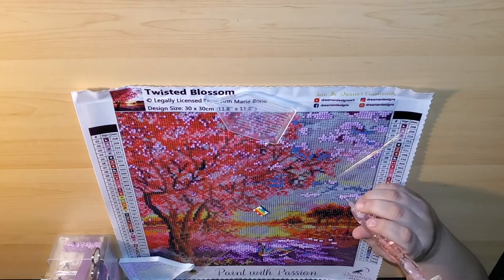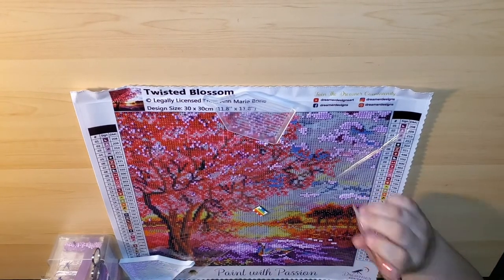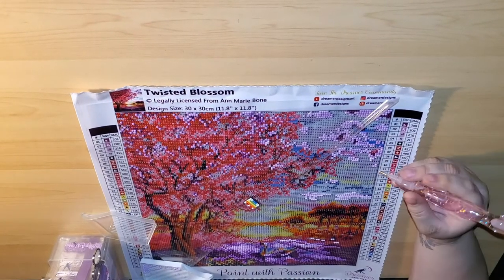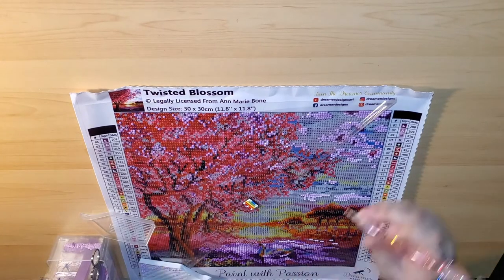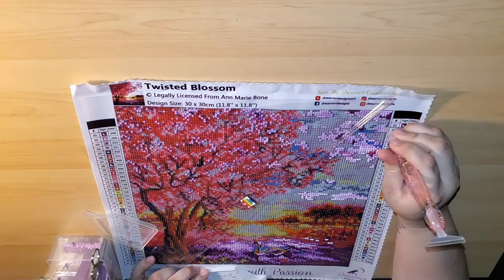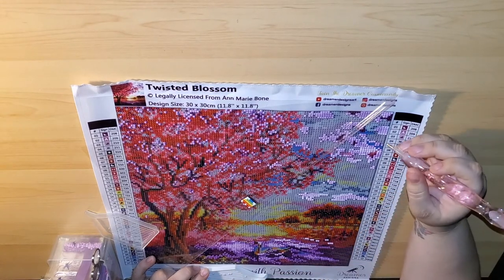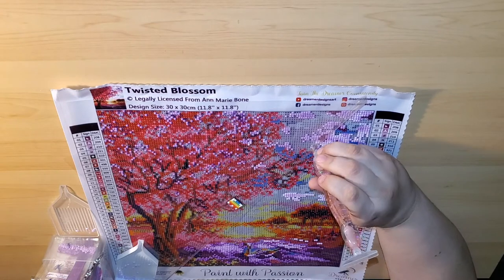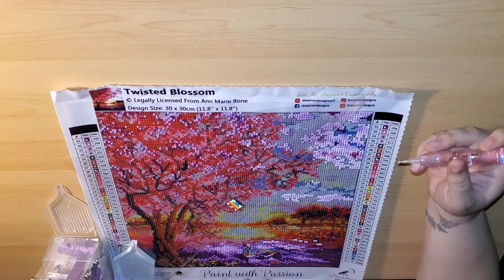Color Your World With Diamond Painting Along With Me 09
Color your World With Diamond Painting Along With Me. In today's episode you will get an update about the move and the goings on in my life!